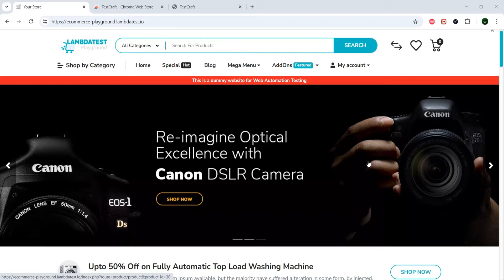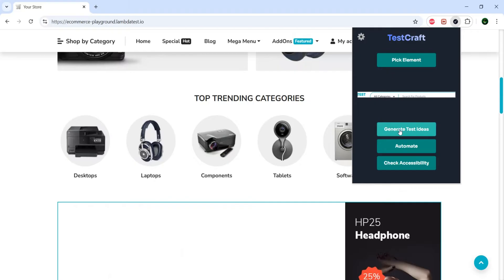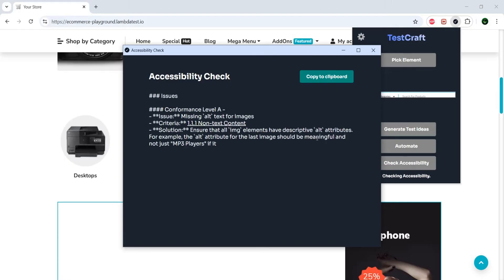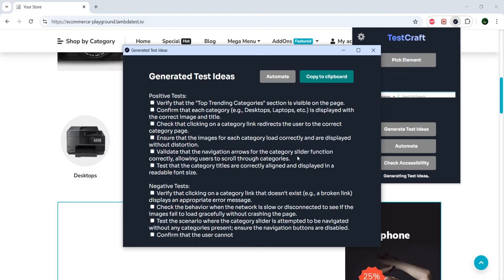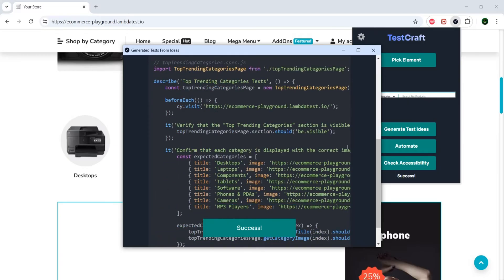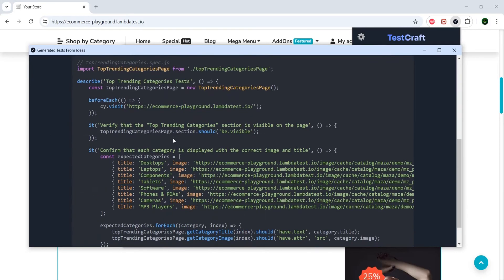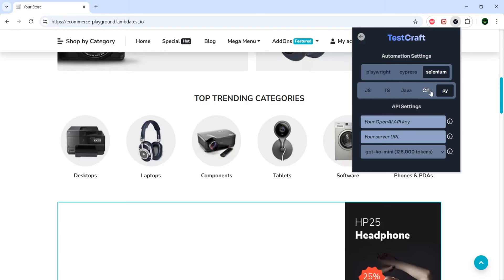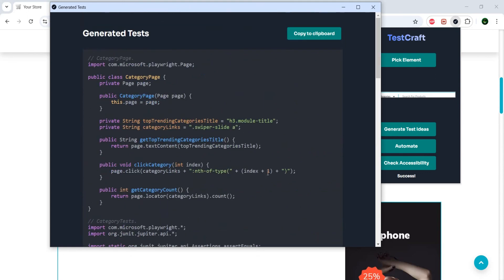TestCraft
Meet TestCraft, your free and open-source browser extension for software testing. Leverage this AI-powered assistant to simplify your testing process and boost product quality.